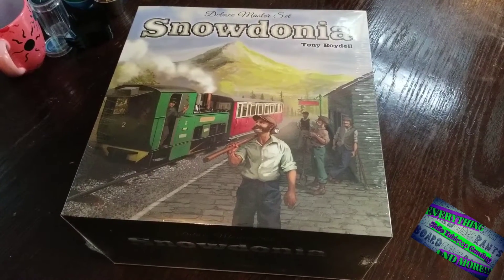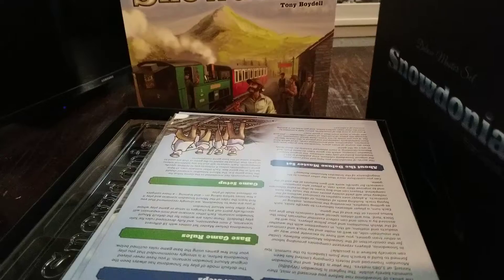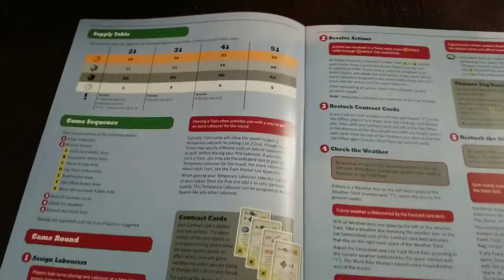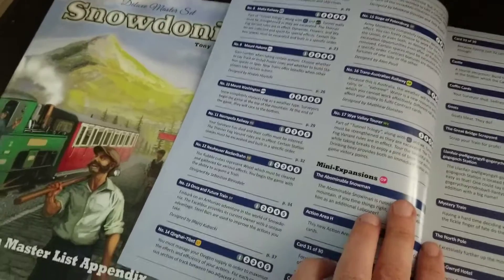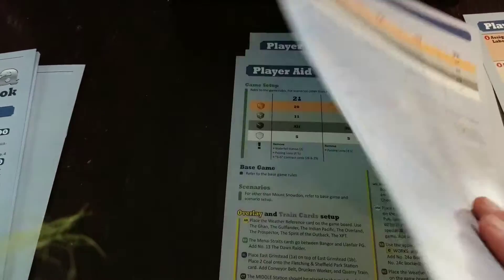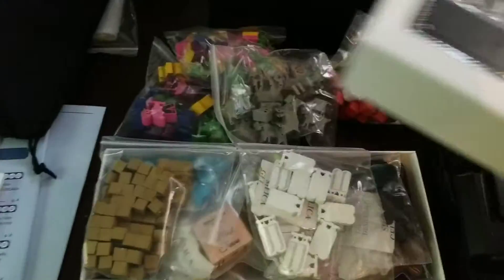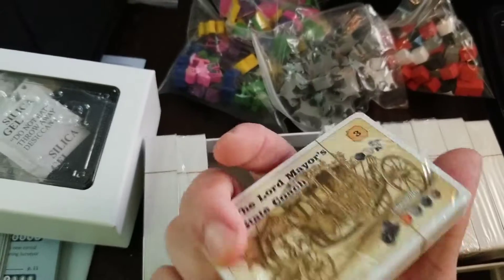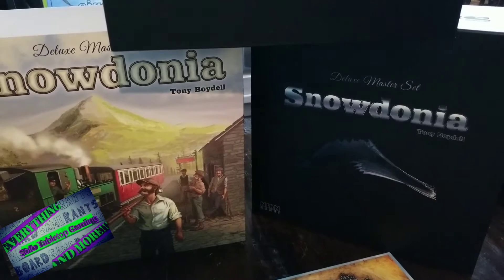Snowdonia Deluxe Master Set Overview and Unboxing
Waited a long time before pulling the trigger on this one.  The solo variant that came with the base game some 7 years ago looked awfully dry, but with David Turczi in charge of the Deluxe version's solo AI, I've bit the bullet!
Here is the deets as I wade through this gigantic box of goodies.